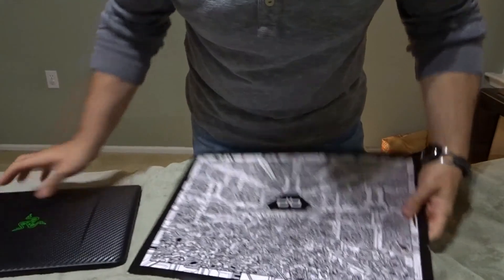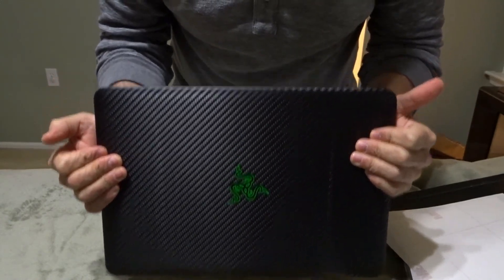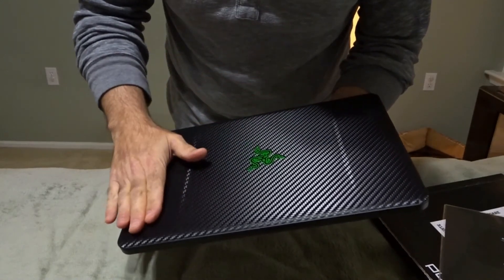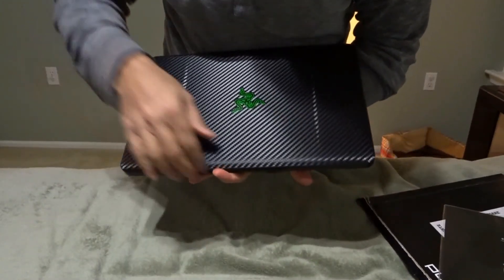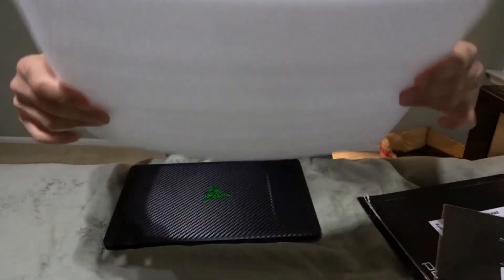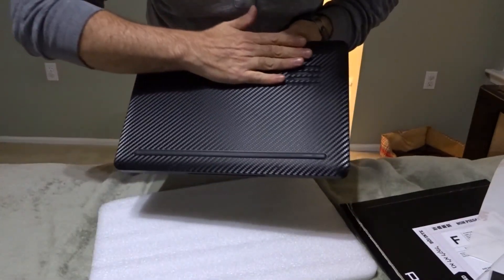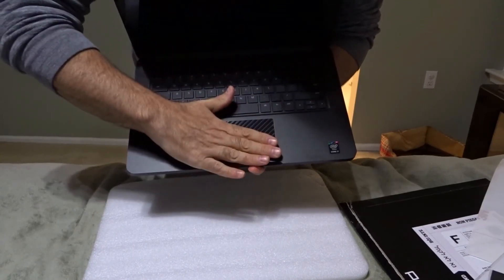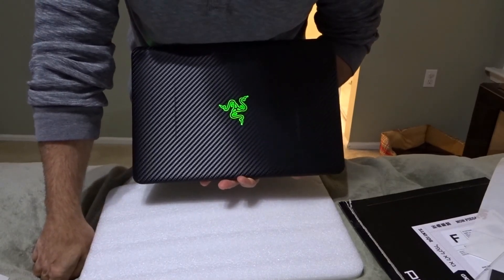Razer 14 Nvidia GTX 1060 & dbrand Carbon Fiber Skin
Today I installed my new skin which I purchased from dbrand. I purchased this on Black Friday for my Razer 14. After purchasing the skin I watched some Horror videos on the installation. Thank Goodness those people had no coordination what so ever. I purchased the 3 piece package which cover the top, bottom and touchpad. I installed all 3 with little to no problems. If you want to protect your laptop, cell phone or ipad, I highly reccomend you check out their website. It's very impressive with all the combinations that you can actually see on the device you pick out.